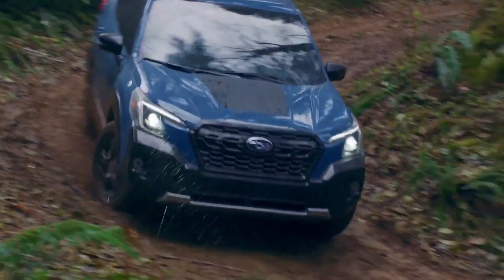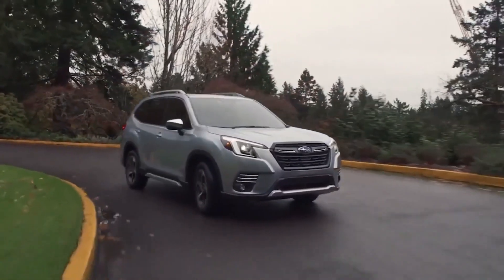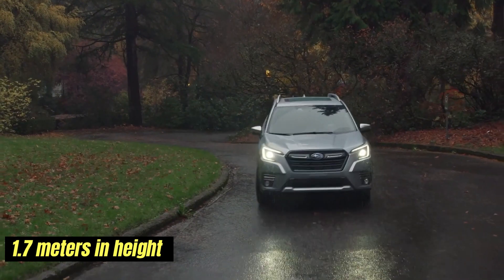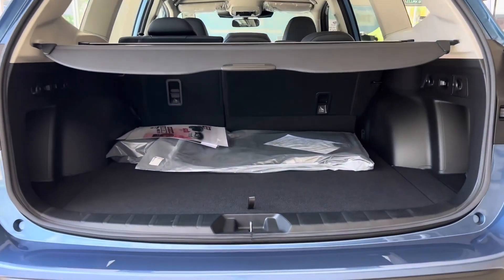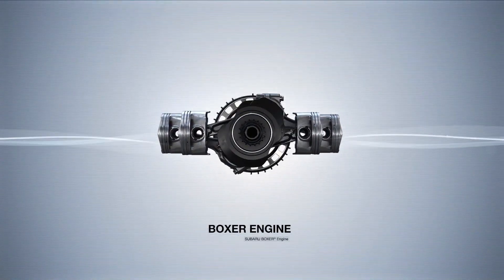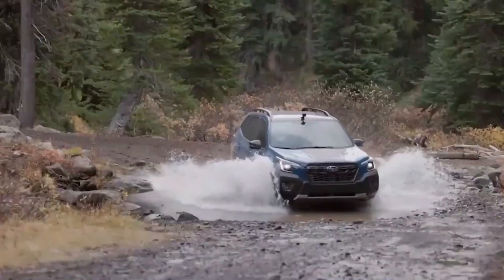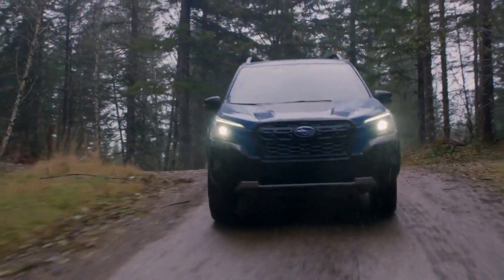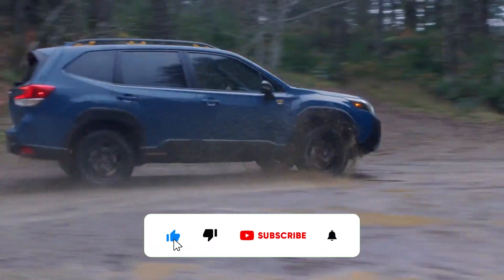Subaru Forester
The Subaru Forester is a well-regarded player in the compact SUV market, known for its robust performance, safety, and versatility. This vehicle combines the rugged capability of an off-roader with the comforts and technology expected in a modern family car, making it a popular choice among a wide range of drivers.

In terms of dimensions, the Subaru Forester typically measures around 4.6 meters in length, 1.8 meters in width, and 1.7 meters in height. These measurements ensure a roomy interior while keeping the vehicle maneuverable in tighter urban settings.

The Forester's boot space is quite spacious, offering approximately 509 liters of cargo capacity when the rear seats are up. This space is easily accessible and can be expanded by folding down the rear seats, providing ample room for larger items or adventure gear.

Under the hood, the Subaru Forester offers a range of engine options. The most common choice is a 2.5-liter naturally aspirated four-cylinder engine that provides a balanced mix of power and fuel efficiency. This engine is typically paired with Subaru's symmetrical all-wheel-drive system, enhancing the vehicle's performance in various driving conditions.

The gearbox in the Forester is a continuously variable transmission (CVT), which is designed to optimize engine performance and fuel efficiency. The CVT smoothly adjusts to deliver power without the noticeable shift points of traditional automatic transmissions.

With a top speed of around 190 km/h, the Forester is well-suited for both city driving and highway travel, providing a safe and stable ride. Overall, the Subaru Forester stands out as a practical choice for those who value durability, space, and all-weather capability in their vehicle.